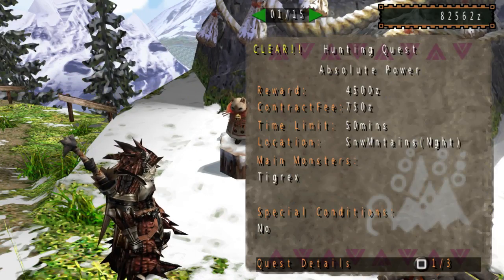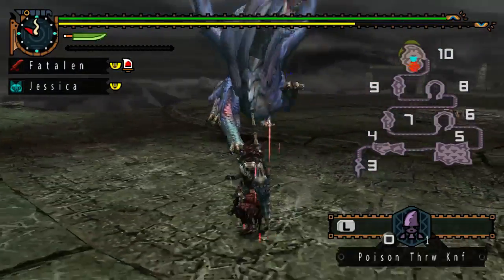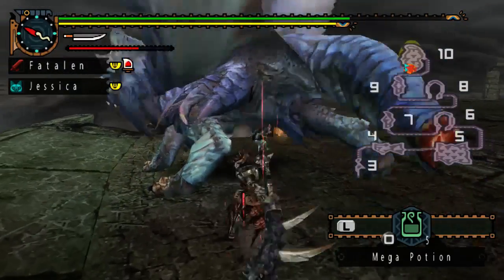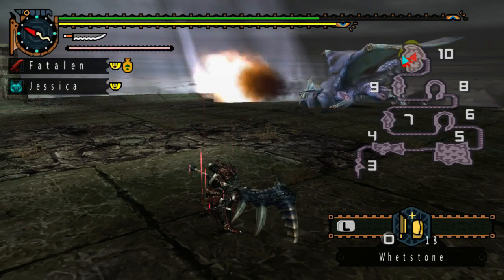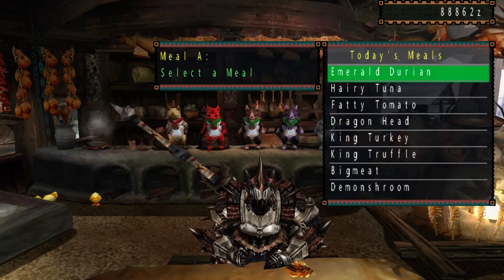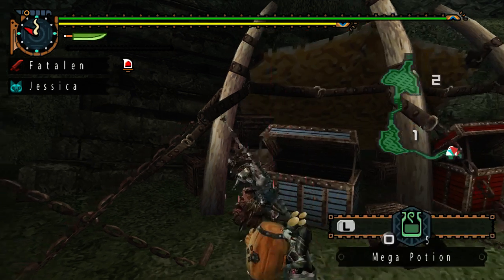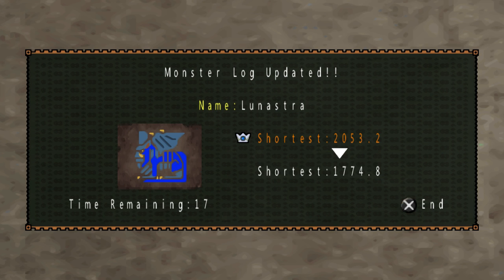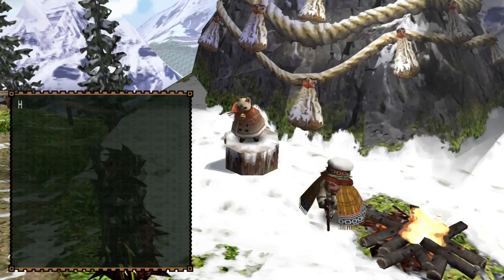Let's Play Monster Hunter Freedom Unite - Episode 37 - The Blazing Empress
We face off against one of the elder dragons.